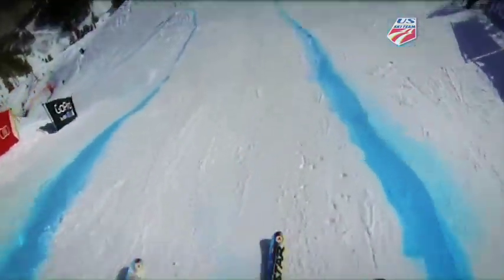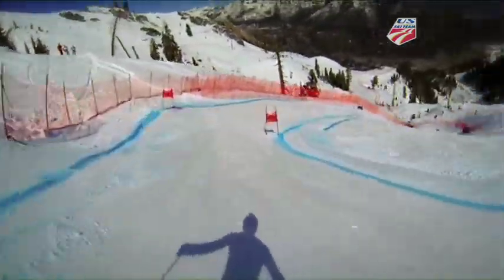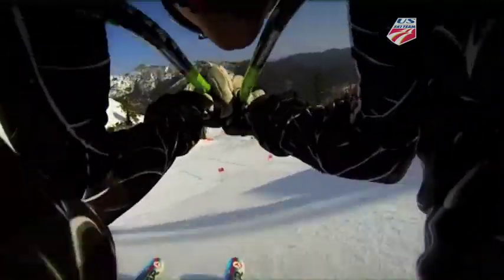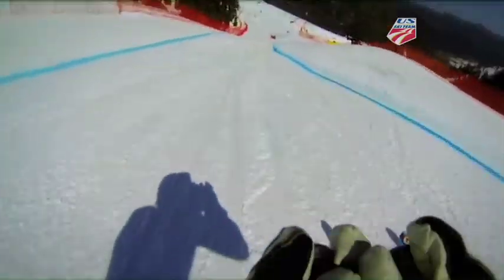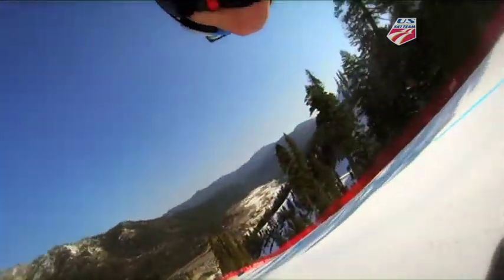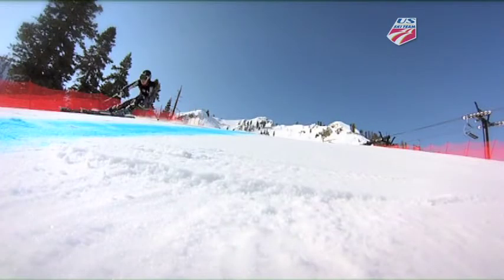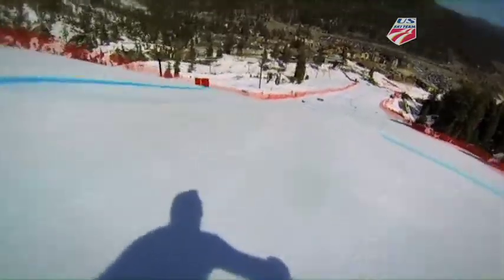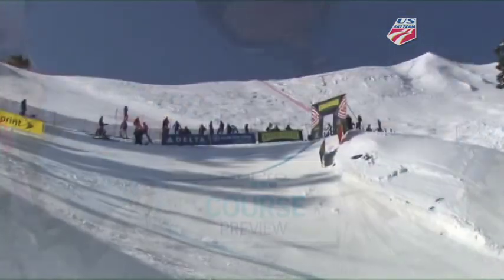Squaw US Nationals Super G Go Pro Course Preview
2013 US Nationals Super G preview by Zach Rickenbach.  Thank you GoPro.